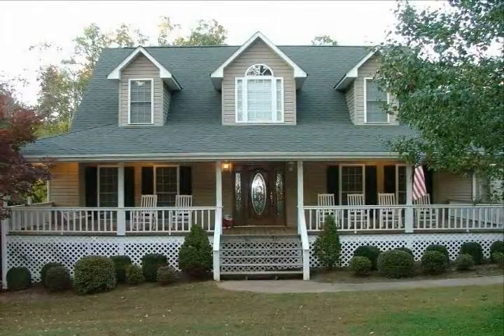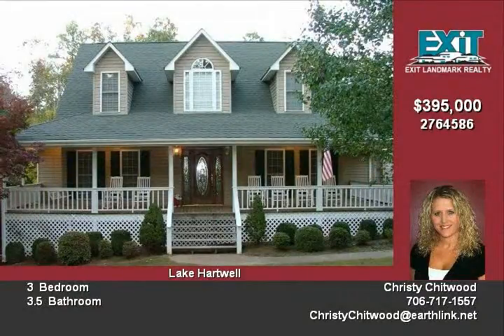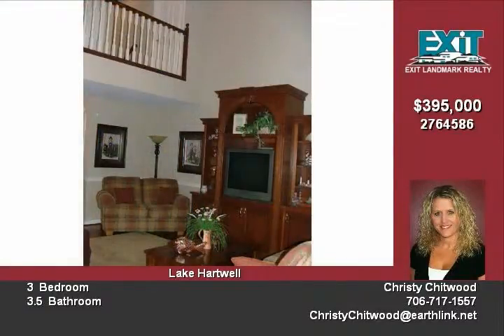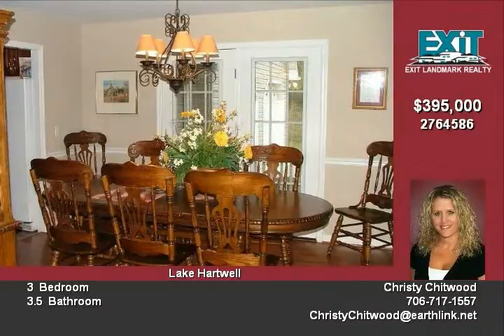82 Woodhurst Dr Hartwell GA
This immaculate lakefront home on Lake Hartwell is yours for the taking!  Features include a vaulted great room with easy access to the kitchen and dining areas, main level master bedroom with walk-in closet, jacuzzi tub and separate shower in the master bath, and french doors leading to the rear deck which overlooks the private backyard  The upper level has two bedrooms, one full bath and large bonus room ideal for private office or guest area Full basement has full finished bath and workshop area  Boat door provides easy access for storage of any and all lake toys! Two-car attached garage and wrap-around porch Gentle walk to the water with slip dock already in place

Video uploaded on Thu 29 Oct, 2009